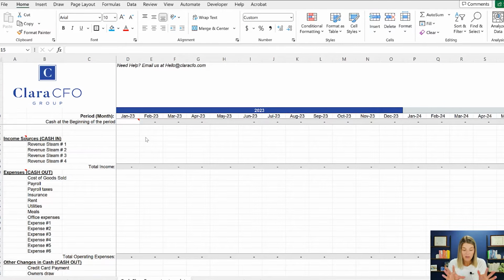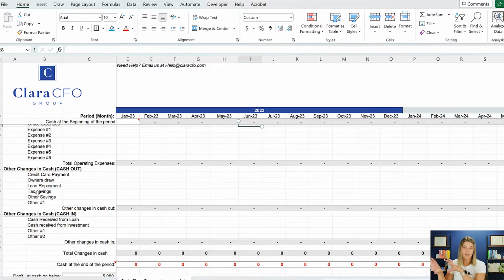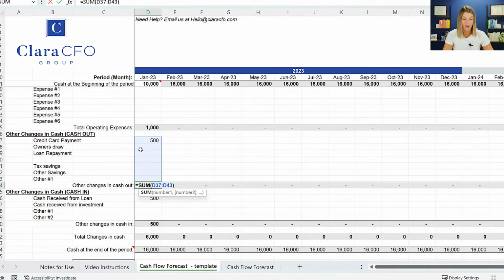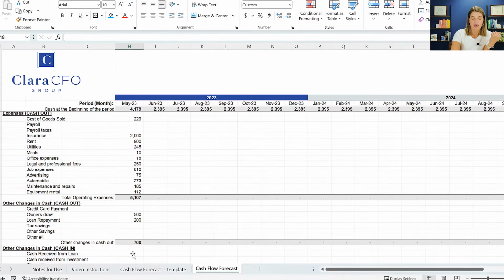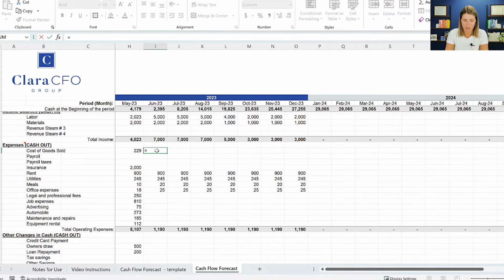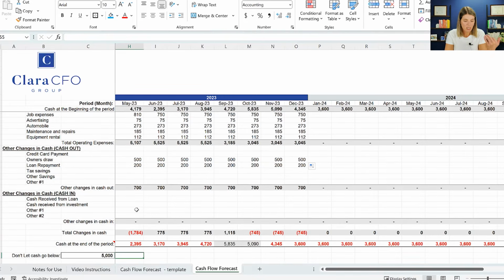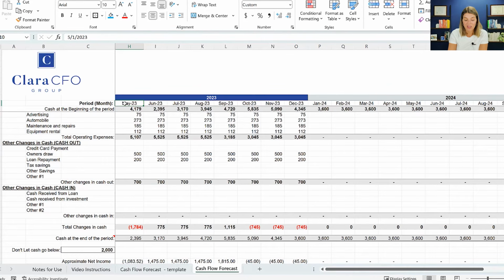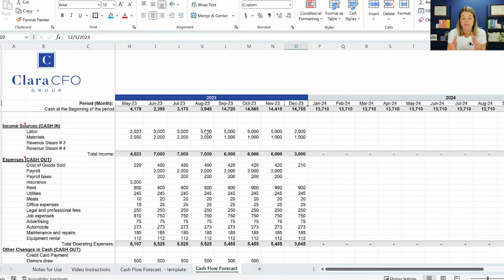How to Create a Cash Flow Forecast (in under 20 minutes) {FREE TEMPLATE}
Predicting cash flow (aka forecasting cash flow) is one of the most critical tasks any small business owner can do to help their financial stability.

A good cash flow forecast can help you make decisions, plan ahead for cash shortfalls, scenario plan, and identify financial problems with enough time to make changes!

Update your cash flow forecast at least monthly for best results!

CODE: ASGWZCEHOXFNBQYQ, YCJYEEHMQPU1FEOO